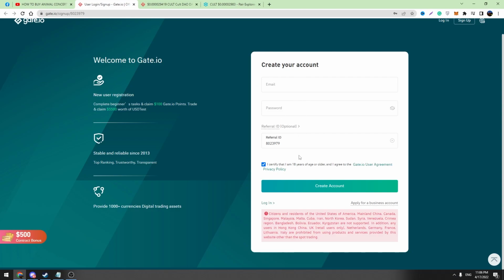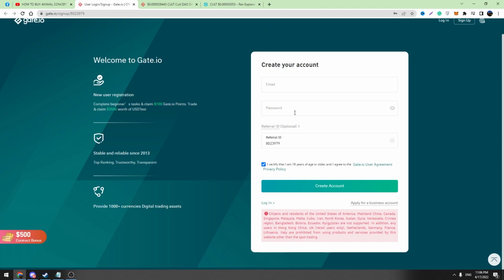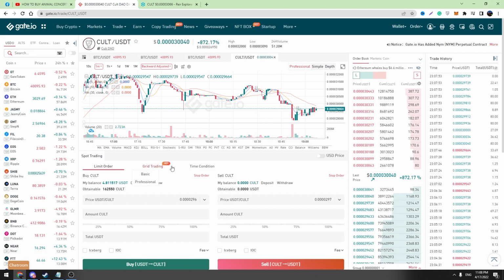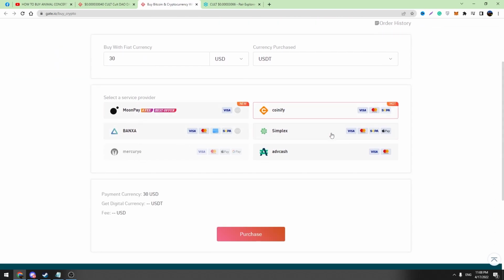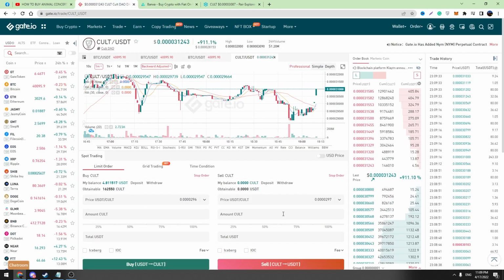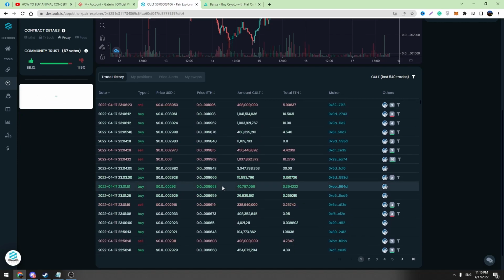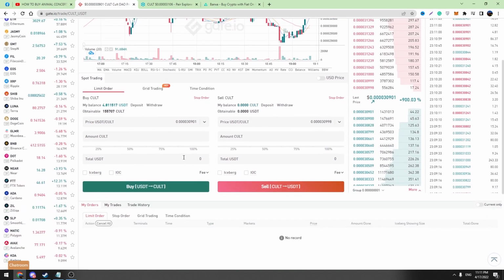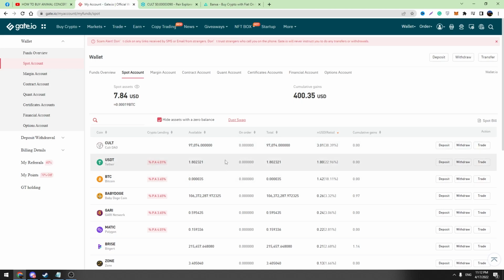HOW TO BUY CULT DAO ON GATE.IO WITHOUT GAS FEES! (NEXT 100X GEM)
IN THIS VIDEO I WILL TEACH YOU HOW TO BUY CULT DAO TOKEN ON GATE.IO WITH VERY LOW FEES!